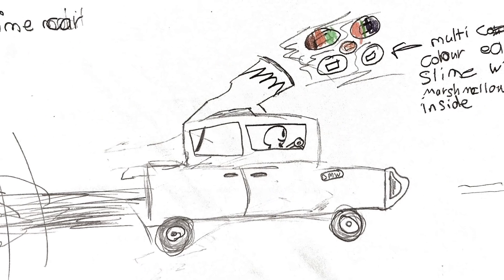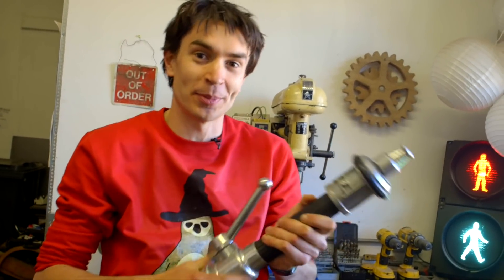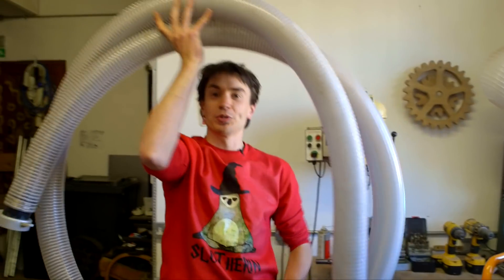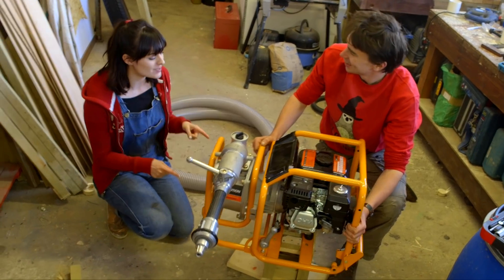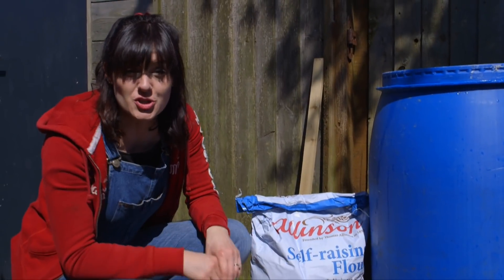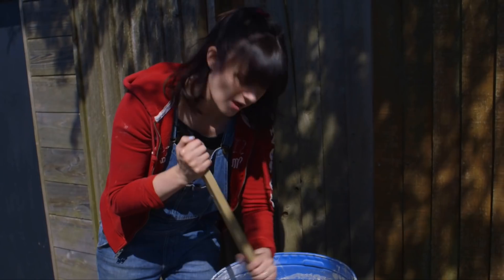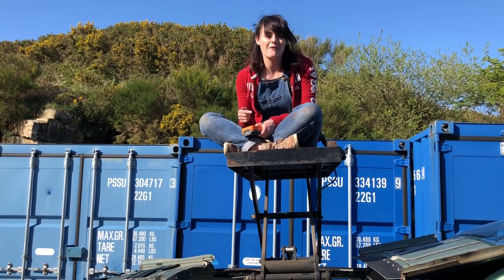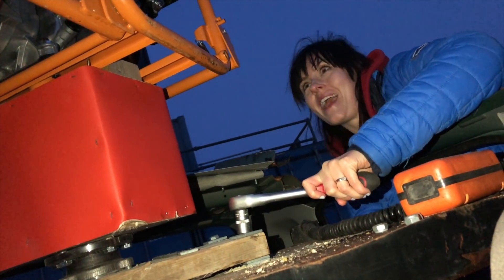Building a Car with a Giant Slime Cannon | Kids Invent Stuff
We bring kids' inventions to life and this month we're building 8-year-old Sunny’s Edible Slime Firing Car Cannon!

And a big THANK YOU to our other challenge sponsor Autodesk

Have you seen us racing a giant cake on wheels?